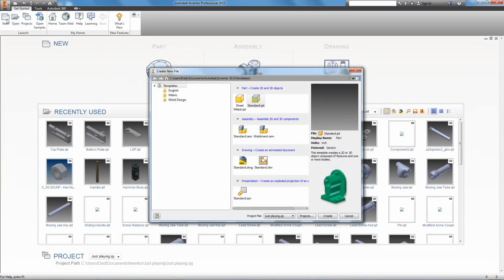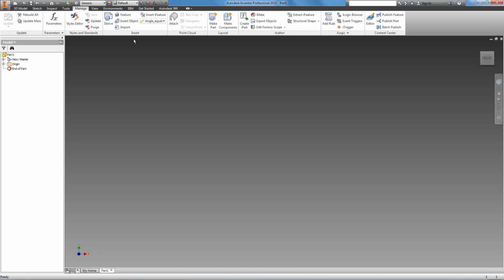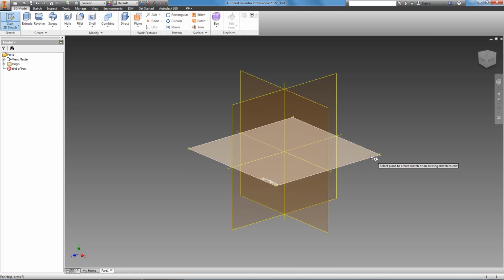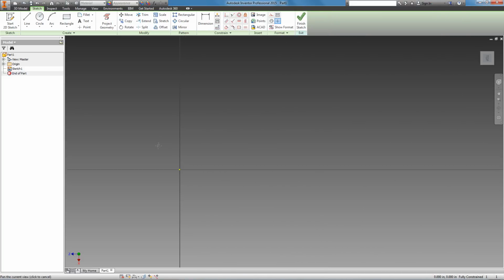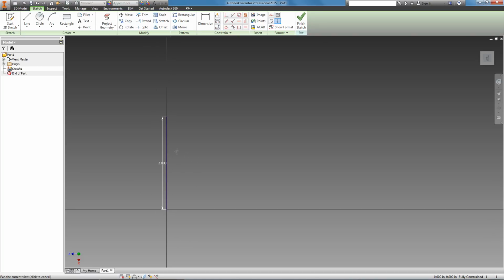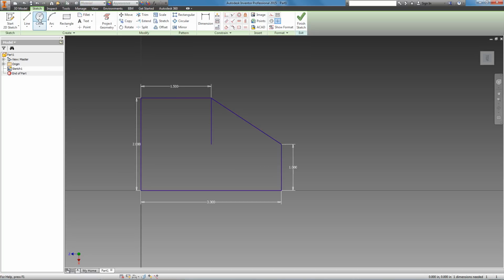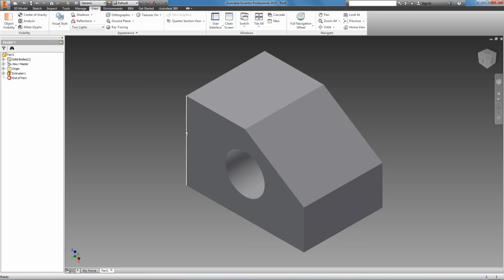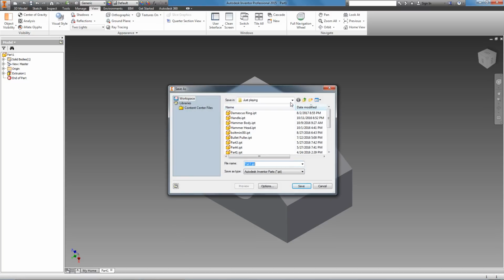Autodesk Inventor Beginner Tutorial #1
The basics of Inventor, showing basic sketch and part layout.